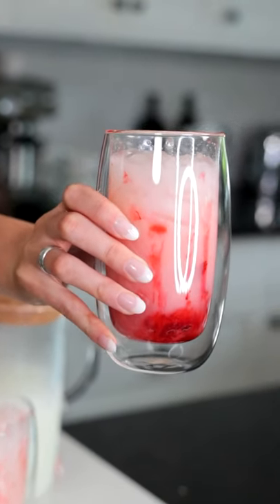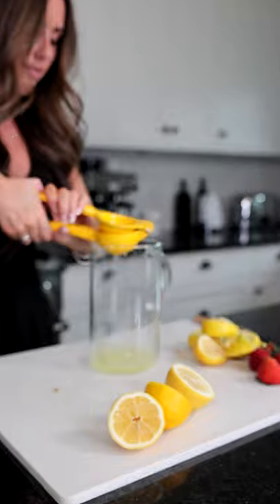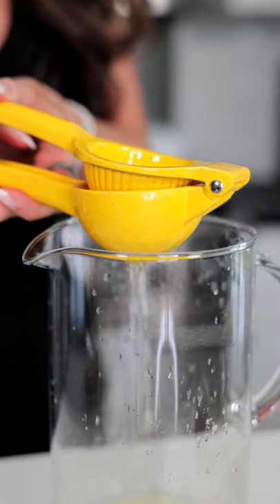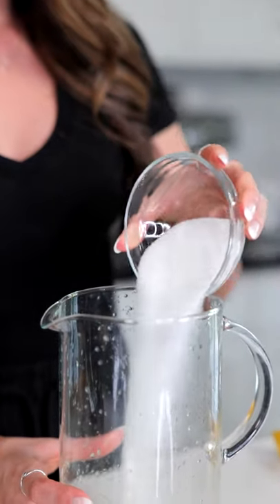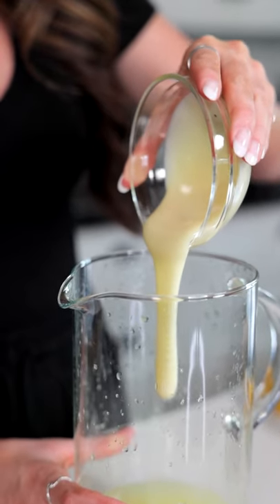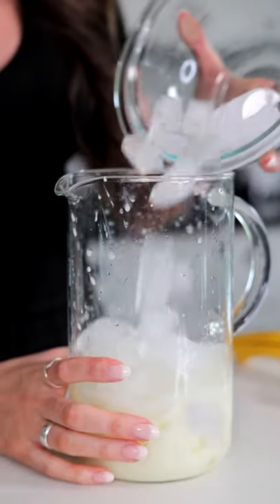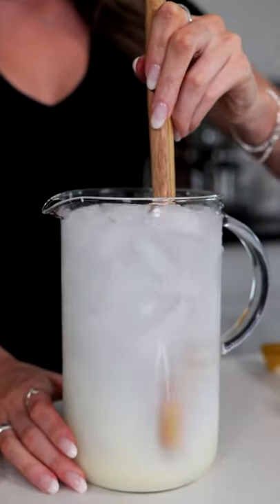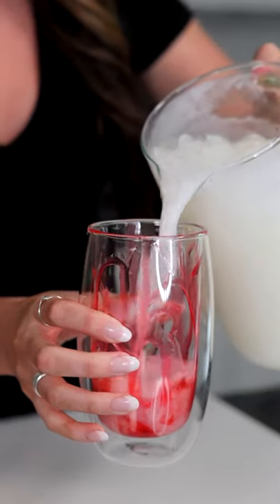CREAMY STRAWBERRY LEMONADE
Have you ever tried creamy strawberry lemonade ?

ASH & TAY